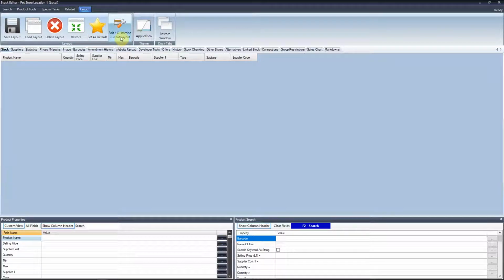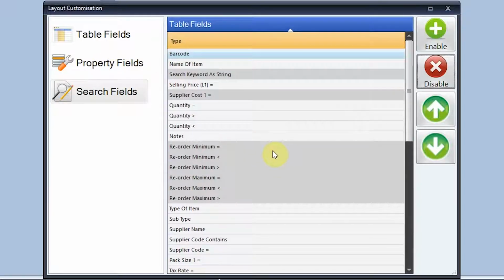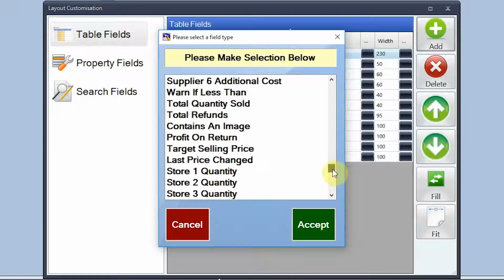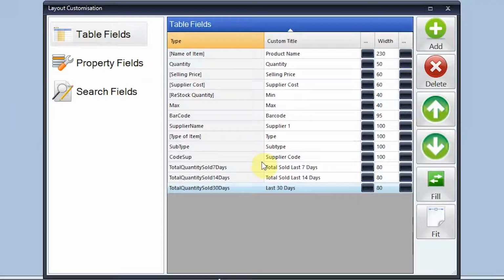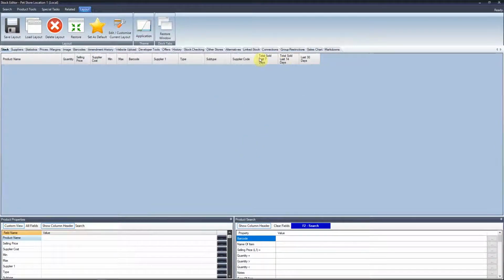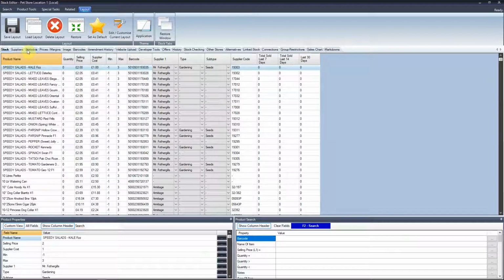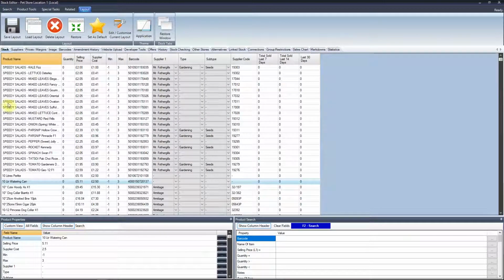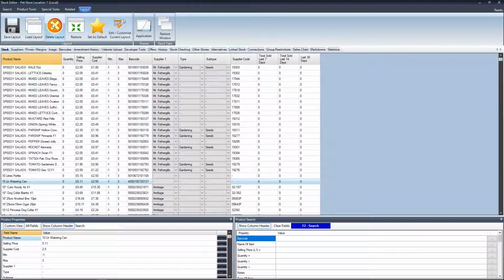How To - Stock Editor Layout Control | Premier EPOS Software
In this video we will show you how to use the stock editor layout controls on the Premier EPOS software.